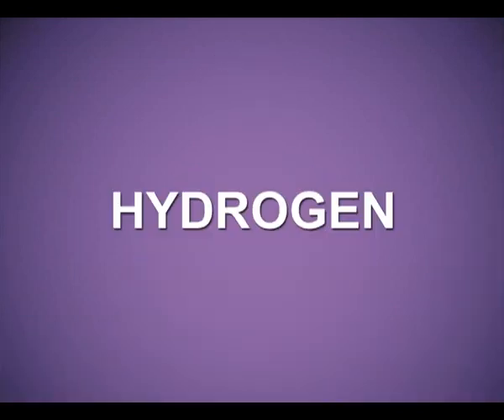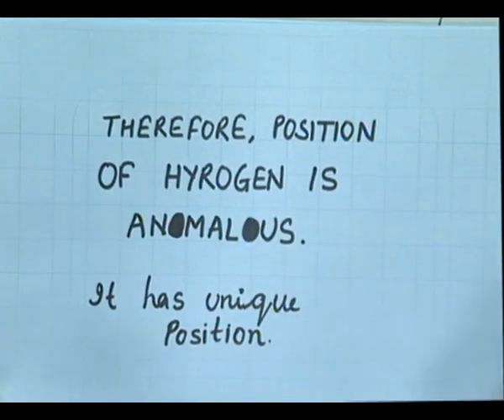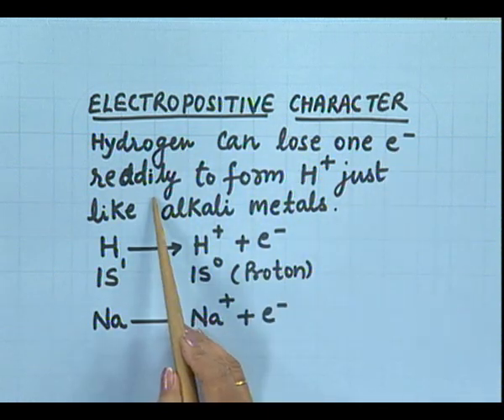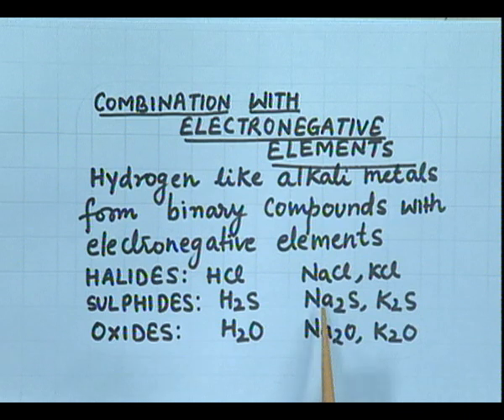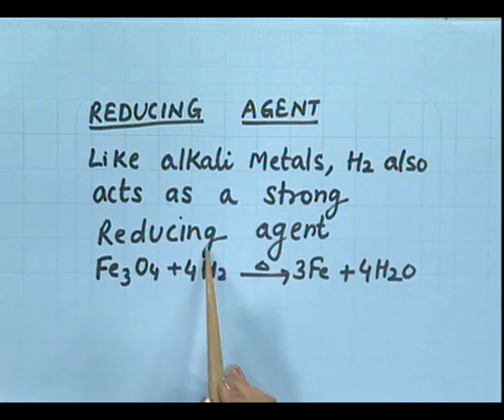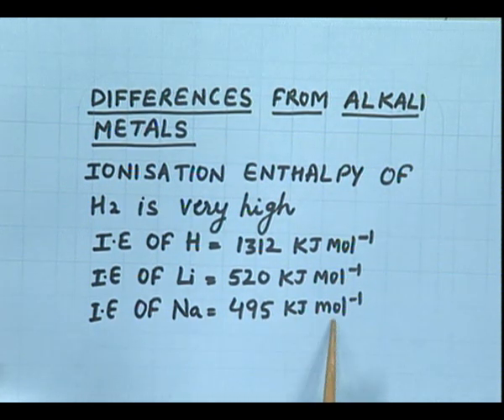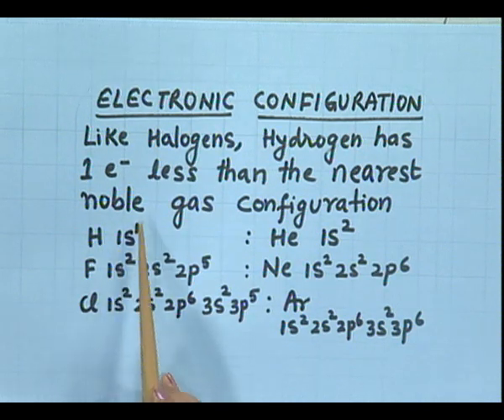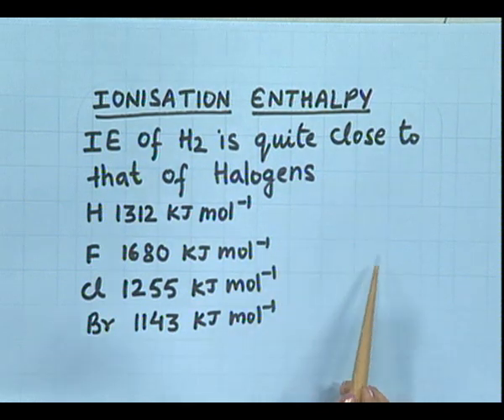hydrogen episode 1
Position of hydrogen in the periodic table